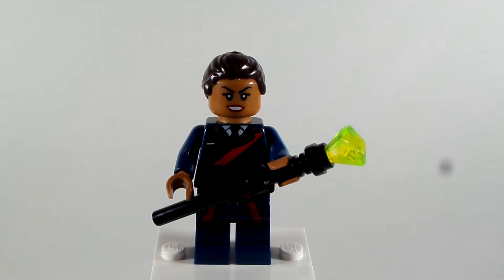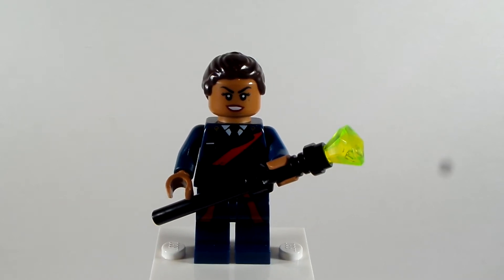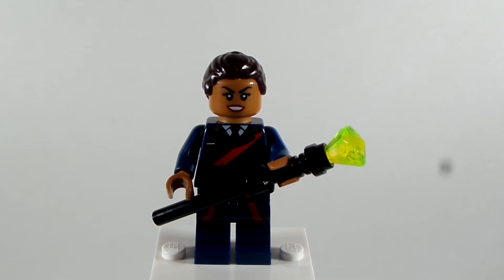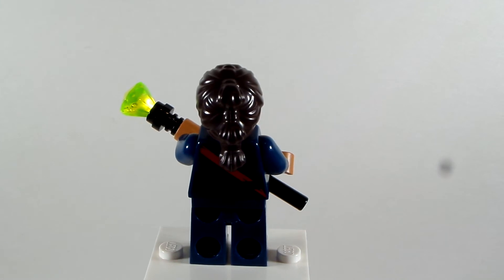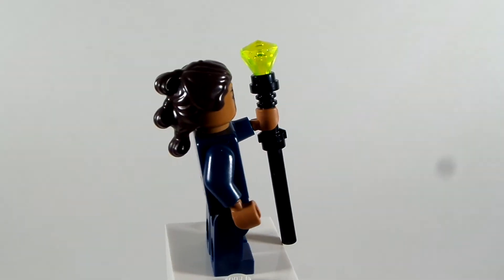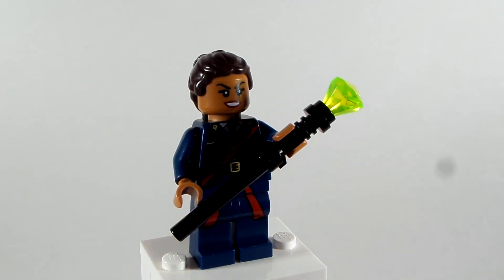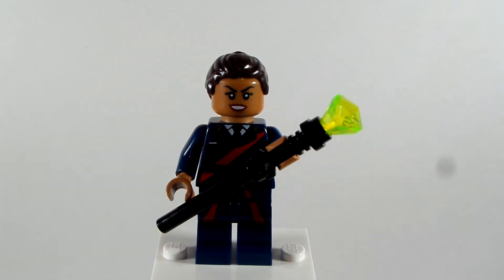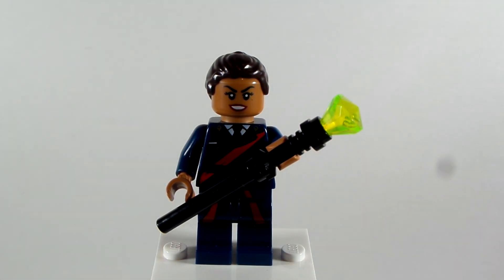How to Build Judge Ravonna Renslayer - From Loki!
Today is my next custom for the Loki series! This is the character known as Ravonna Renslayer as a judge. I can't wait to see where they take this character in the future of the MCU! Let me know what you think of the series overall. I do apologize for not uploading, I was at a camp and didn't have access to upload. But I had fun and am back to uploading!